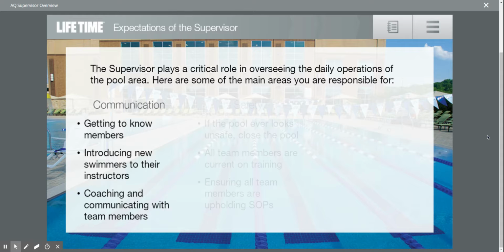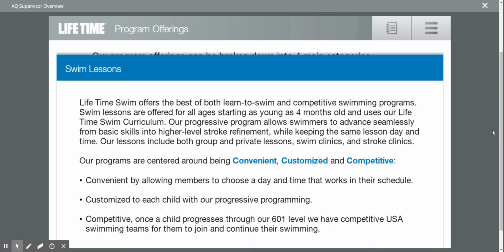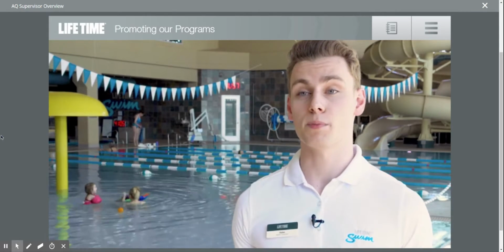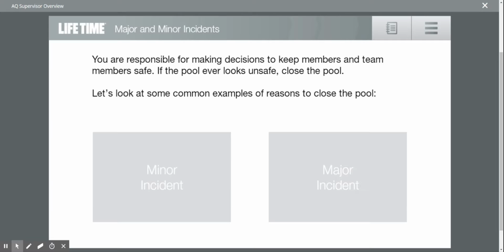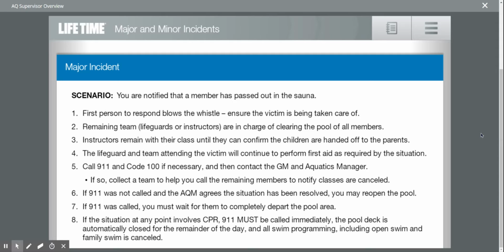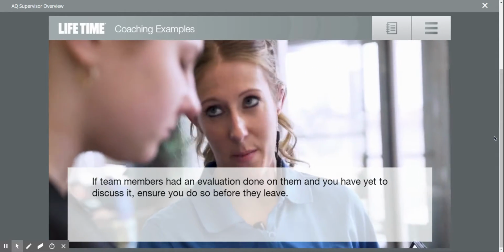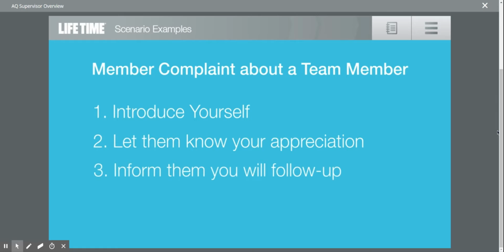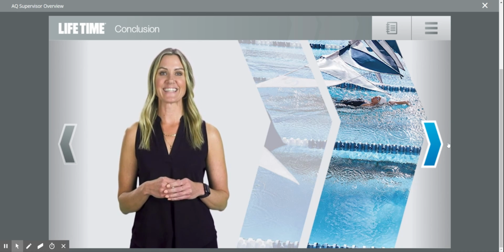AQ Supervisor Overview